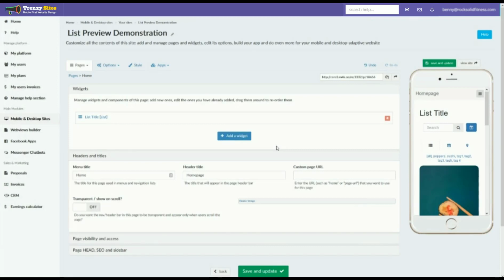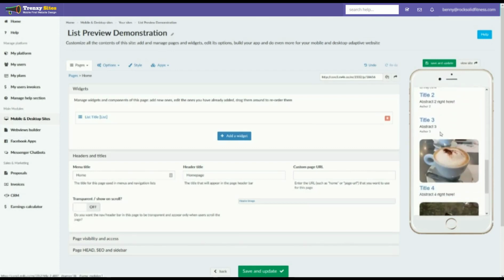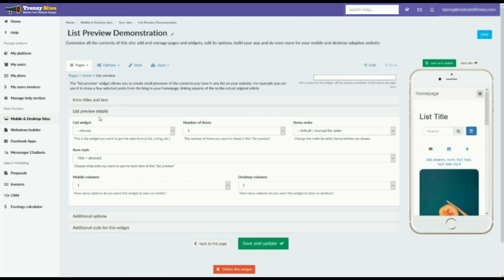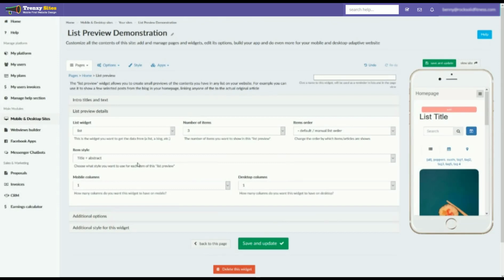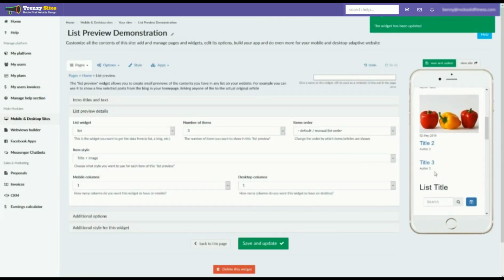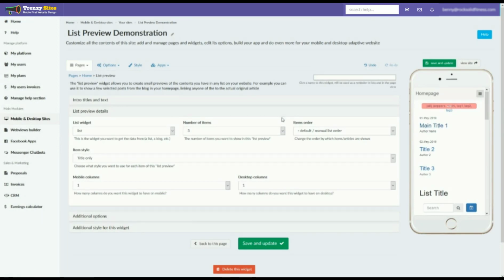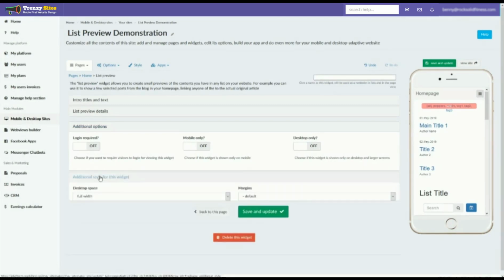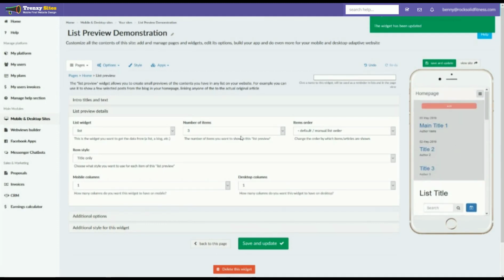List Preview Widget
List preview widget demonstration and training.